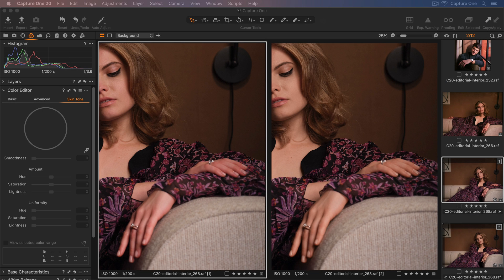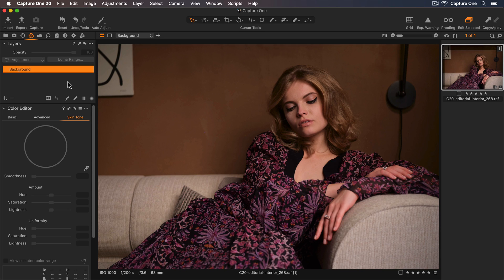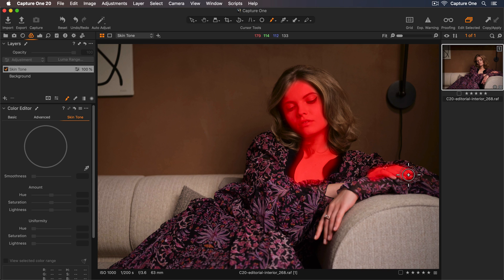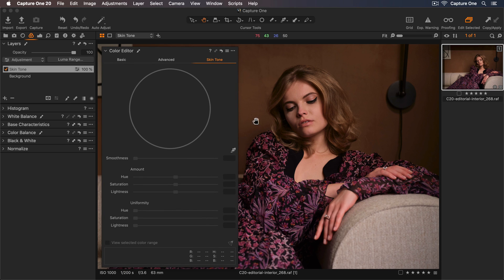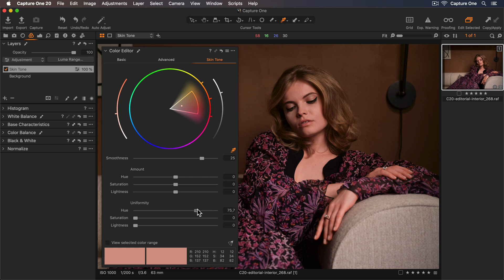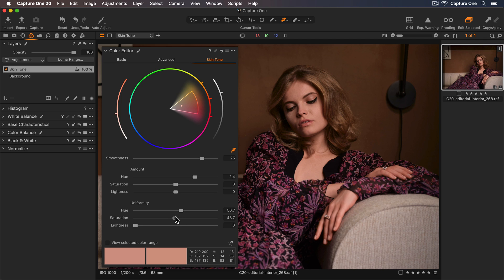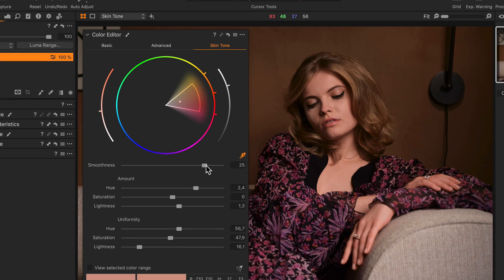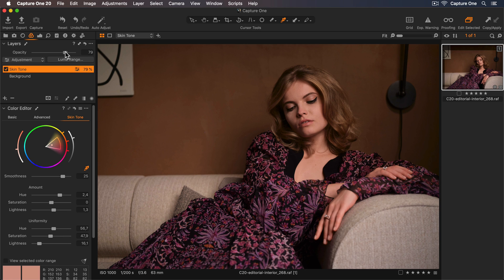Capture One 20 Tutorials | Perfecting skin tones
Learn how the Skin Tone Tool in Capture One works. Fine-tune your skin tones and make them more uniform.